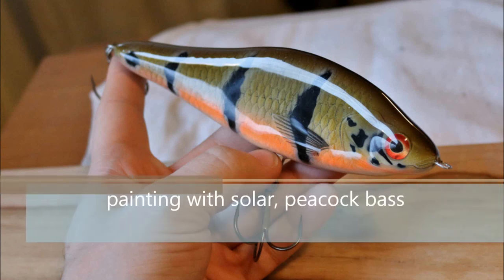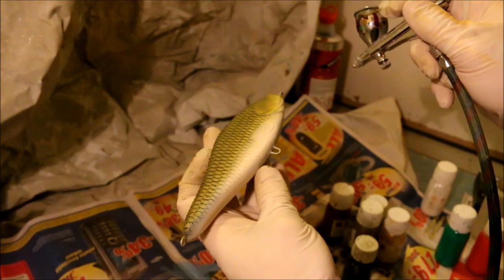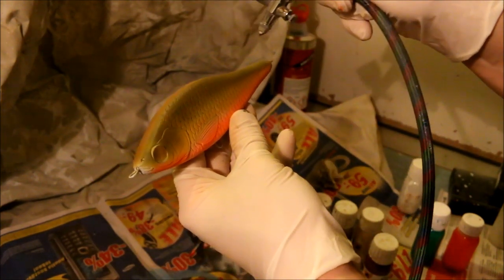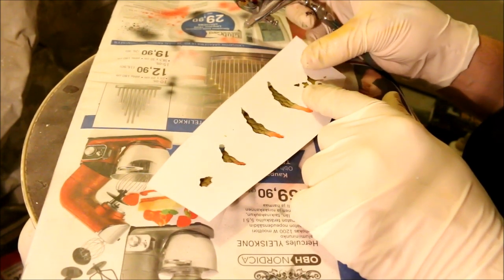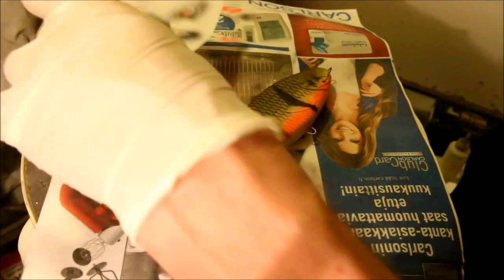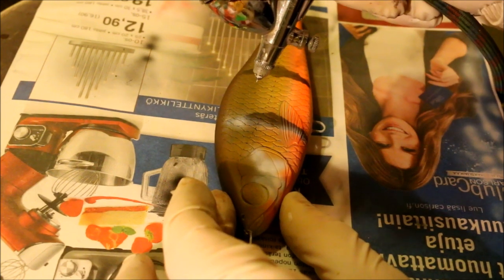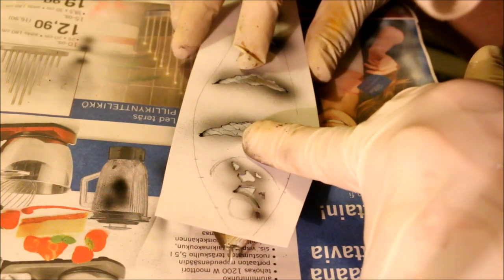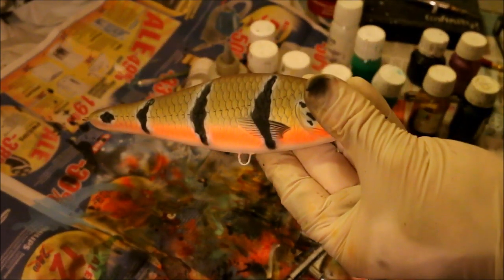painting with solar peacock bass